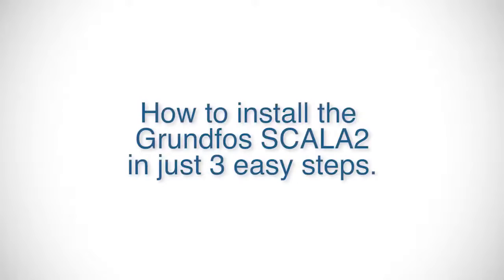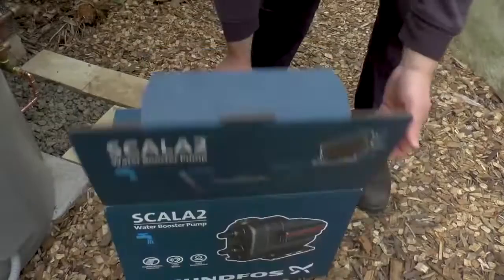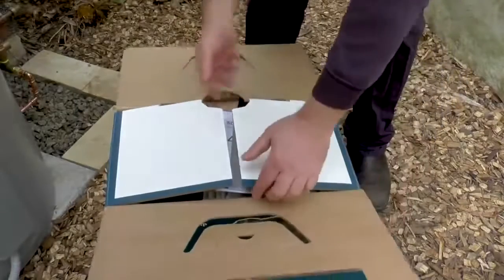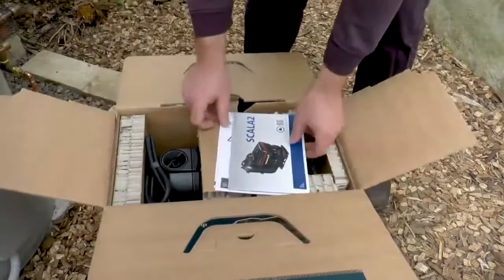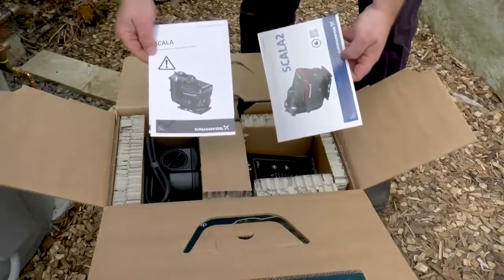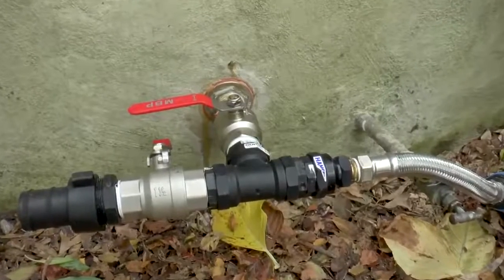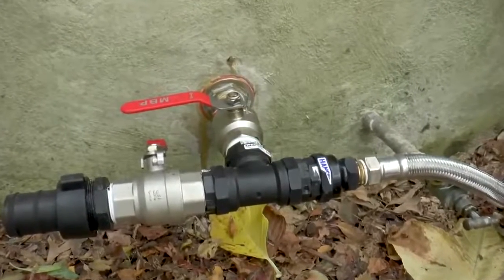Com instal·lar una bomba Grundfos SCALA2 | IGSA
Coneix en aquest vídeo com instal·lar fàcilment una bomba Grundfos SCALA2.

Si t'ha agradat fes clic al like 👍 , comparteix ✔️ i subscriu-te 🔔.